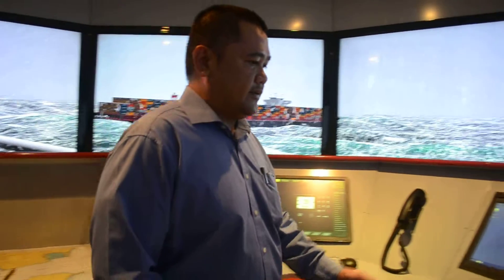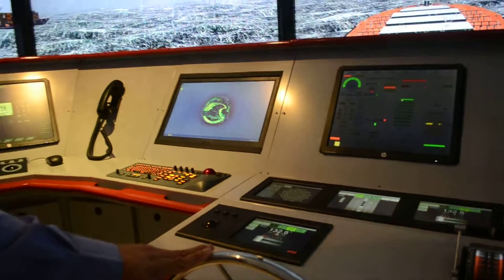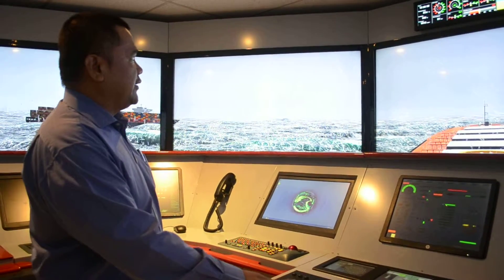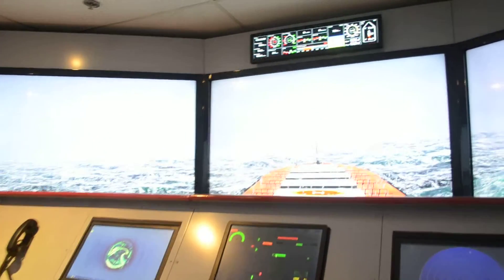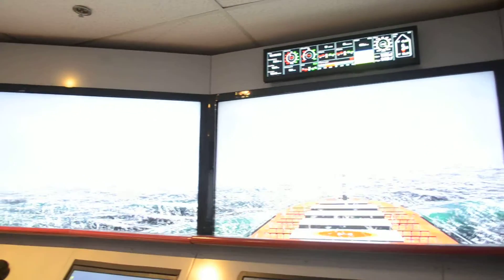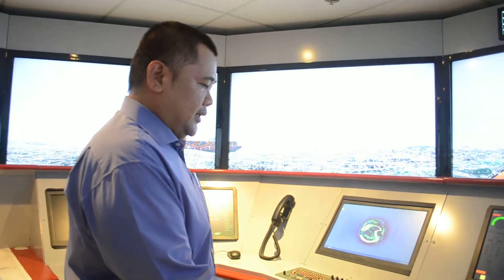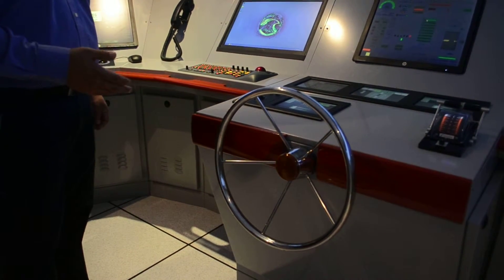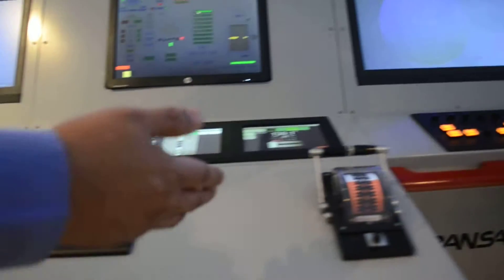Transas NT Pro 5000 Demo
The International Maritime Training Trust granted a full mission bridge simulator, Transas NT Pro 5000 to WSP Maritime Training Center.